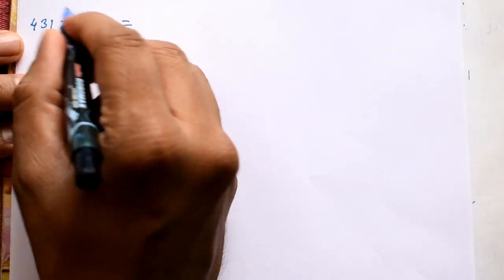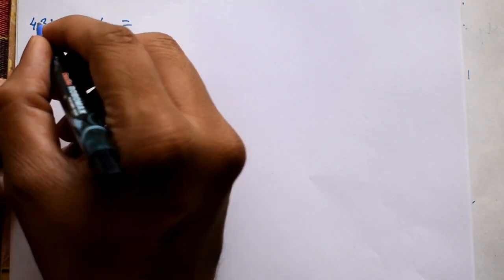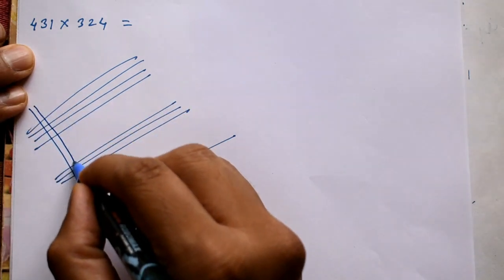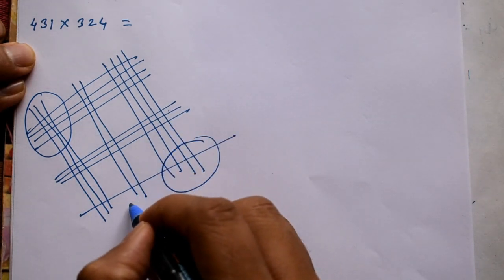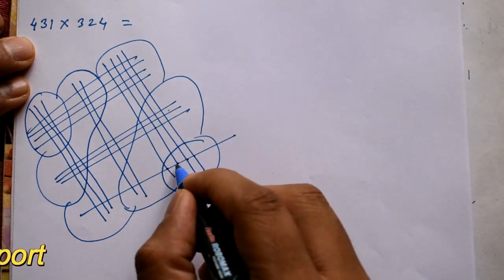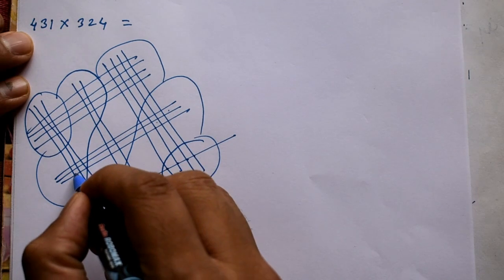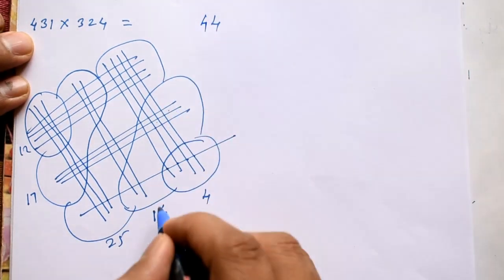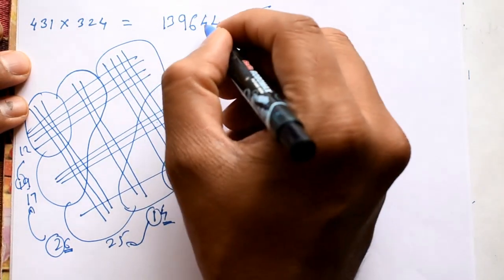How to calculate multiplication example by using Rangoli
In this video explaining simple mathematics example. In this example multiplication of two numbers using Rangoli or drawing lines. This is very simple and best Technic to solve the example.